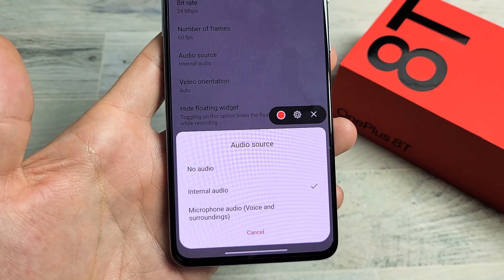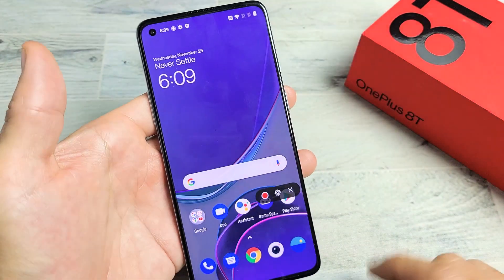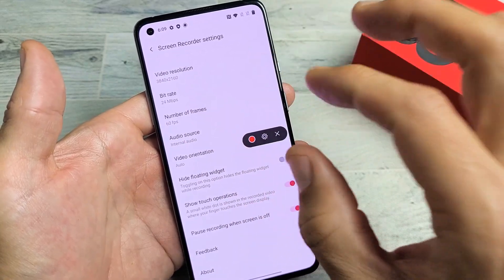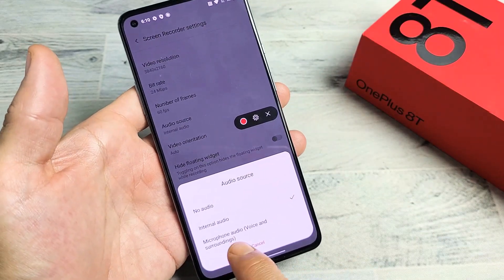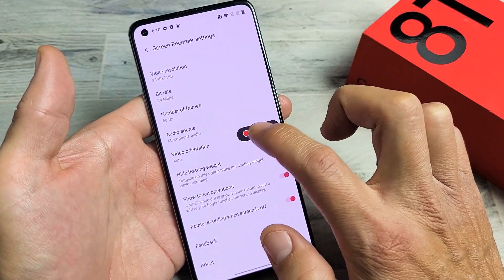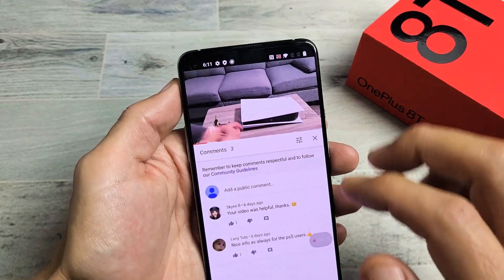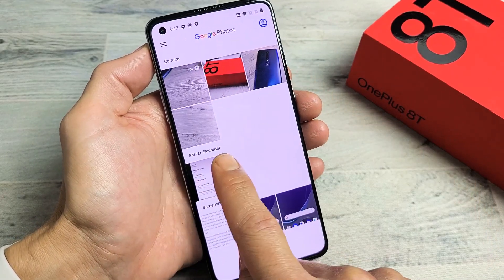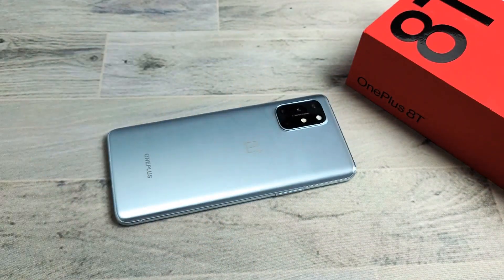OnePlus 8/8 Pro/8T: How to Use Screen Recorder + Tips + Examples w/ Mic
I show you how to use the screen recorder (video capture) with tips, examples and using the mic on the OnePlus 8, 8 Pro or 8T. Hope this helps.

In this video i am using a OnePlus 8T